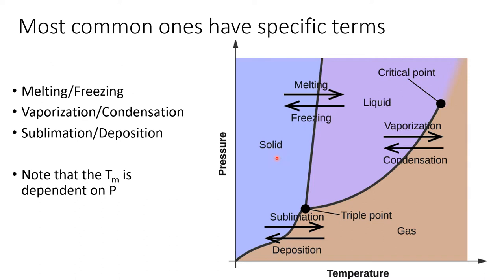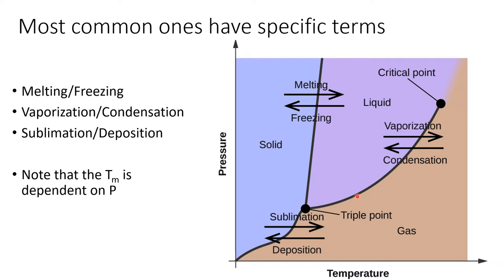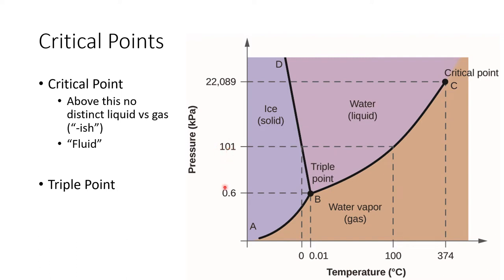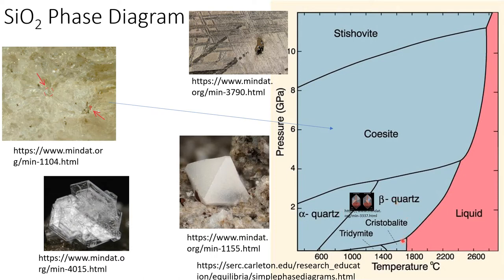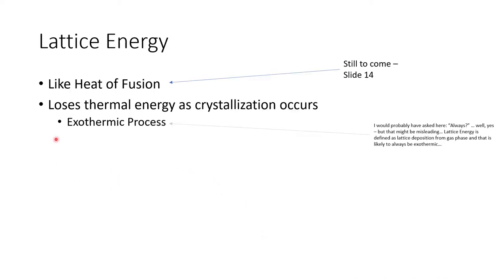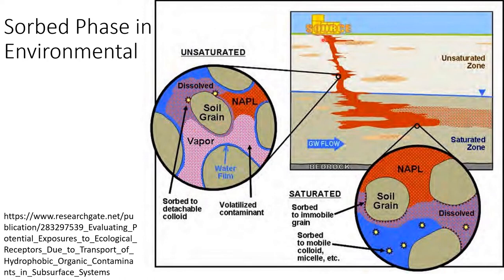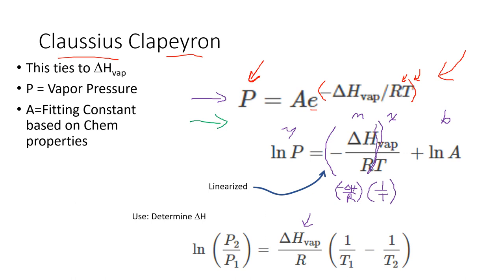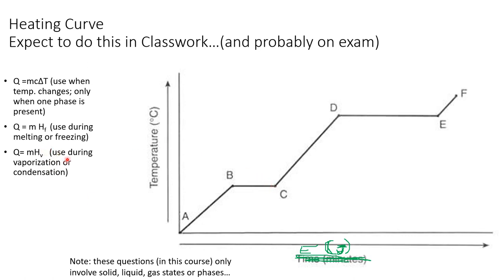Chem1212 SP24 Lect 04 Phase Diagrams and Transitions